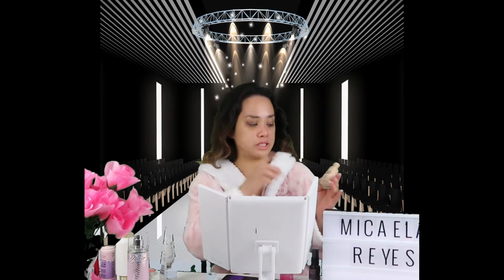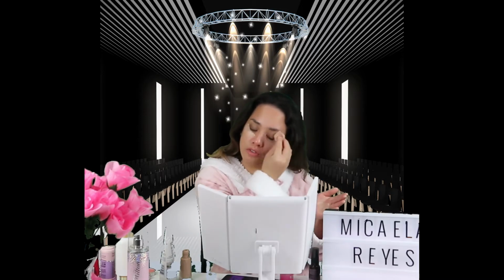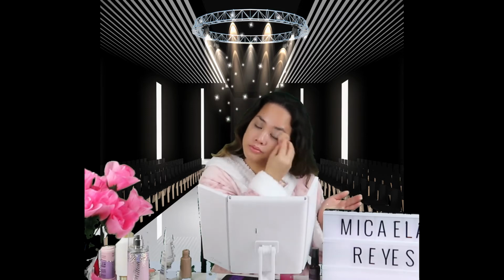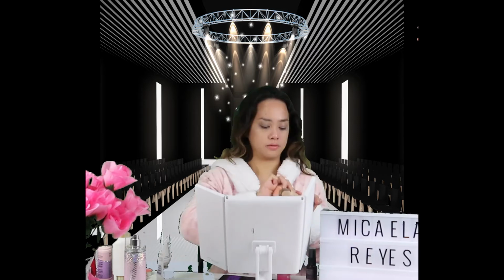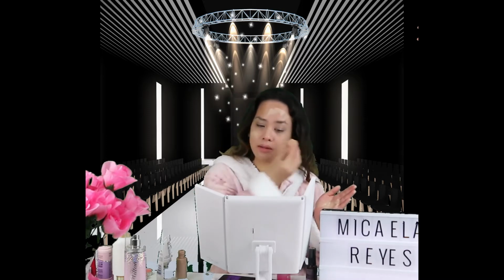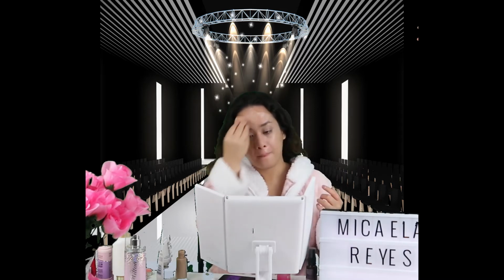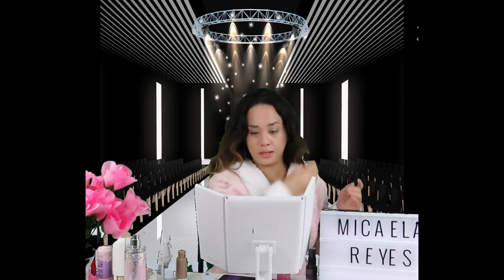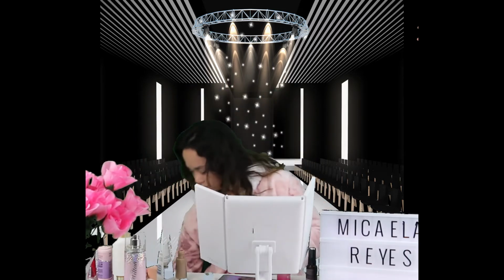10 MINUTE MAKEUP - @MicaelaReyes Makeup Tutorial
Hey guys! This is my usual makeup routine everyday or most of the times I go out. It's simple, light makeup & quick makeup. Sometimes a woman just gotta go on the run! :)  Much Love, Micaela Reyes

I don't use instagram :)

the long awaited skincare routine | my secret to clear skin revealed, CREATE YOUR PERFECT SKINCARE ROUTINE, MY UPDATED SKINCARE ROUTINE FEAT. MY OWN BEAUTY BRAND | Heart Evangelista, A Dermatologist’s Nighttime Skincare Routine | Go To Bed with Dr. Shereene Idriss | Harper’s BAZAAR, What is the Perfect Morning Skin Care Routine? - Dr. Anthony Youn, Skin Prep For Work | MY SKINCARE ROUTINE with Hailey Rhode Bieber, Rihanna's Nighttime Skincare Routine | Go To Bed With Me | Harper's BAZAAR, Getting Ready for Bed | MY SKINCARE ROUTINE with Hailey Rhode Bieber,